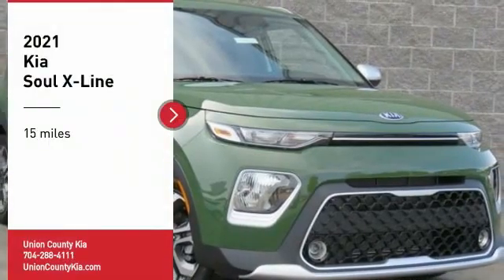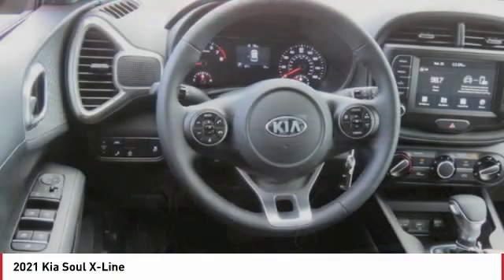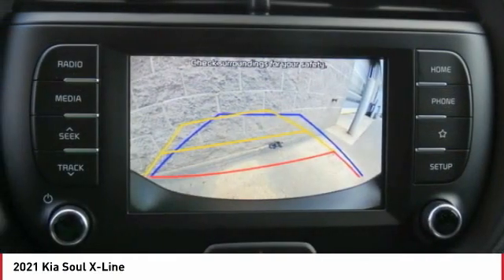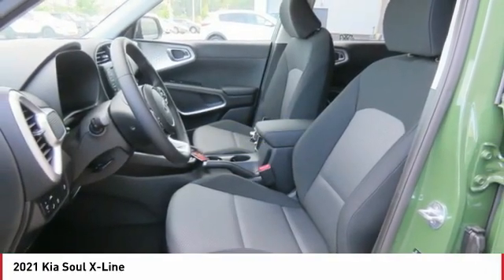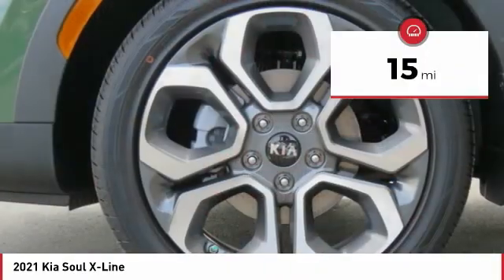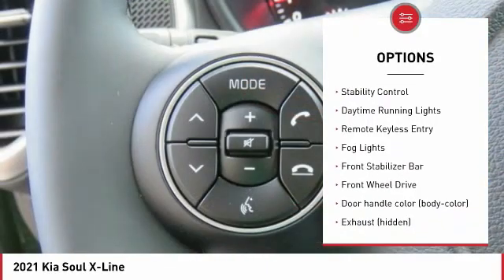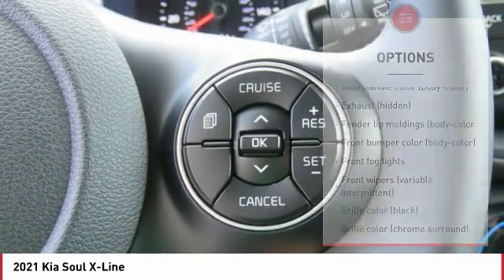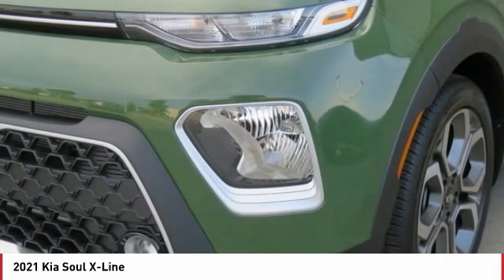2021 Kia Soul Monroe NC 19007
2021 Kia Soul X-Line

2021 Kia Soul X-Line Undercover Green Apple CarPlay, Bluetooth, Android Auto, Rear-Camera Display, Soul X-Line, Wheels: 18 x 7.5 Alloy. 28/33 City/Highway MPGbrbrLet Union County Kia be your #1 Charlotte Kia dealer! We provide the best selection in new and used Kia cars along with superior customer service. We take pride in everything we do and strive to not only to be the best North Carolina Kia dealer but to be the best in the nation. Before you head to CarMax or list your trade on autotrader.com, let one of our professional sales staff offer you the most for your car without all the hassle. And if we do not have the exact Soul, Sorento, Optima, Sedona, Rio, Forte, Cadenza, or Sportage you want we will get it for you in the shortest amount of time. Or, or come see us at 4712 W HIGHWAY 74 MONROE, NC, 28110. Located off Highway 74 and minutes from i485 **Internet pricing available only to internet customers who present this printed offer. Dealer retains all factory rebates and incentives. Rebate and all incentives are included in special internet price. Customer must qualify for all included rebates and incentives. (Rebates includes financing cash through Kia Motors Finance and competitive or loyalty rebates) Tax, tag, dealer installed accessories, and administrative fees excluded. Subject to prior sale prices may be changed without notification.